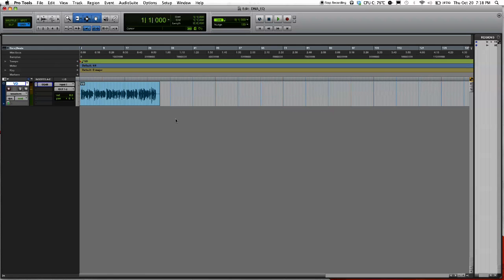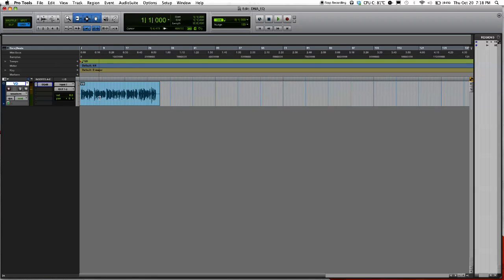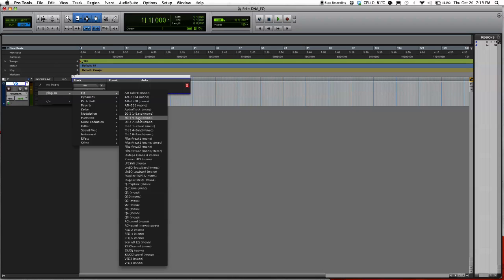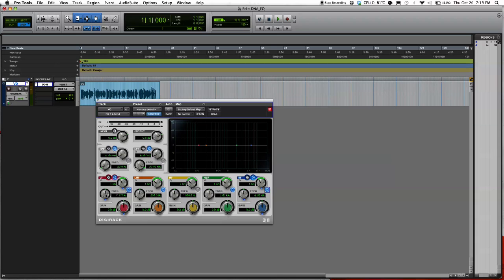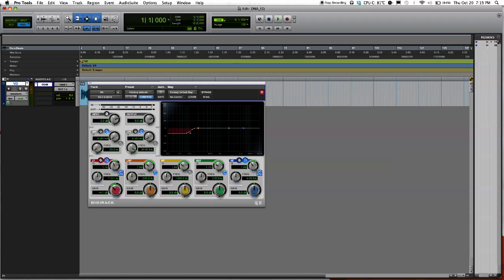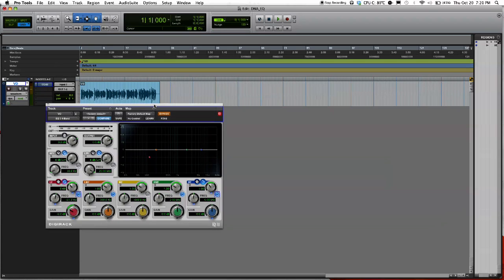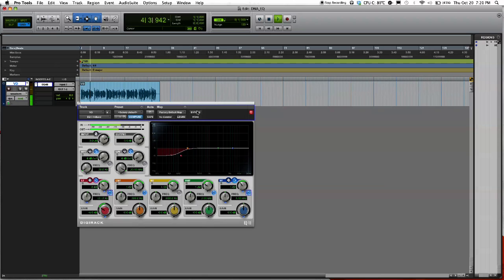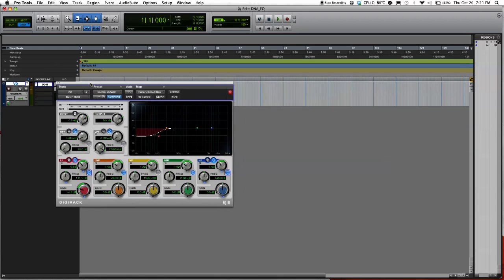Pro Tools EQ - How to EQ in Pro Tools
This video will show you how to EQ in Pro Tools.

Remember to Like & +1 me thanks :)